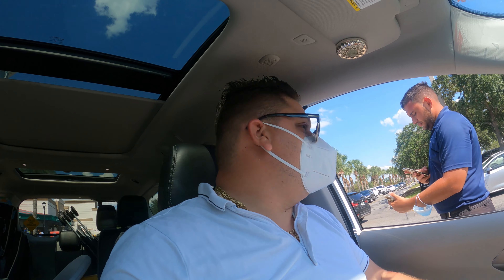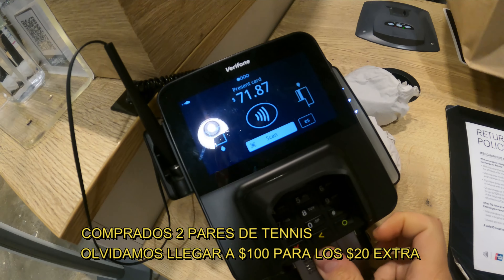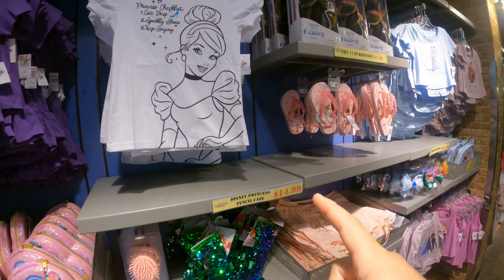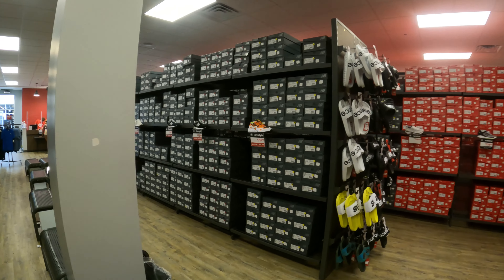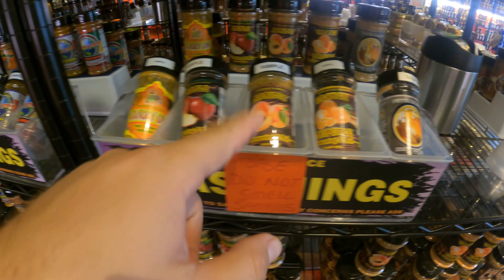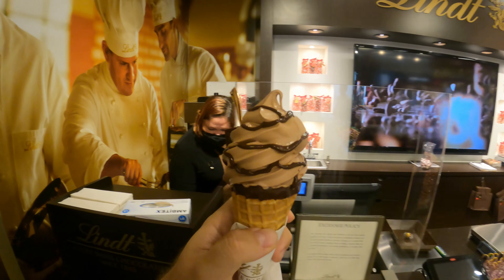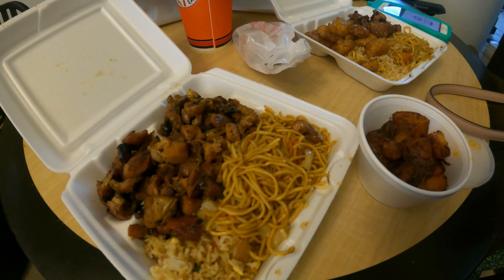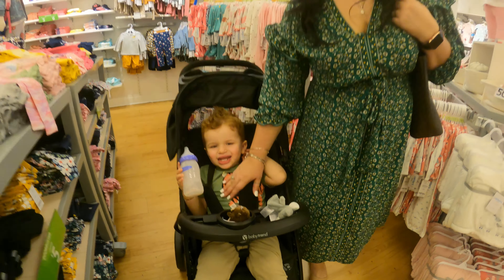Orlando Premium Outlets. Comprar barato en Orlando. 70% Descuentos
visitamos los premium outlets de Orlando, con unos descuentos increíbles, súper ofertas, los mejores precios de todo Orlando. definitivamente para los mejores precios, tienes que llegar a este lugar

Comprar barato en orlando
compras en orlando
donde comprar barato en orlando
compras em orlando
orlando premium outlets
outlets orlando
outlets orlando florida
Premium outlets
orlando international premium outlets
orlando vineland premium outlets
shopping
premium outlets vinelanpremium outlets vinelanpremium outlets vinelanpremium outlets vineland
Shopping orlando florida
shopping vlog
international drive
the florida mall